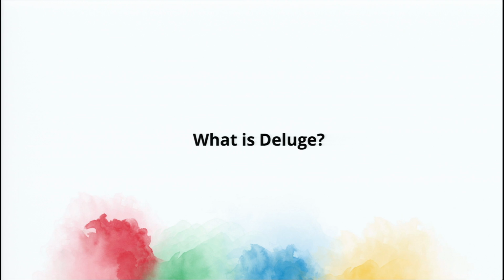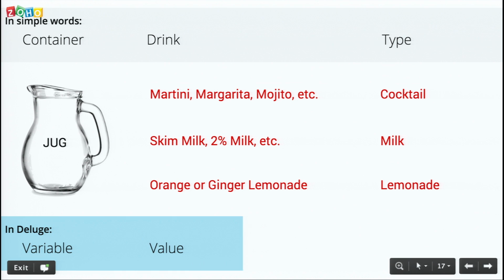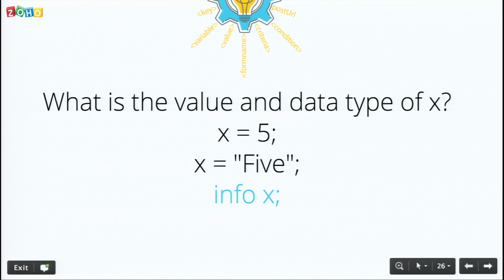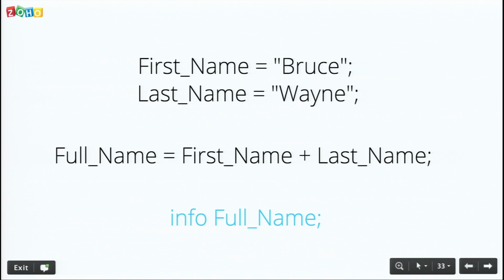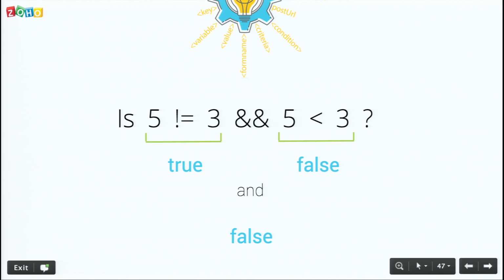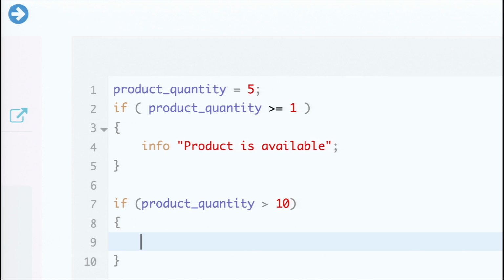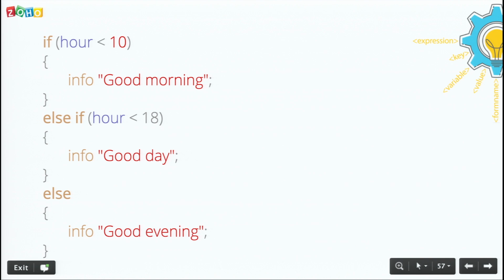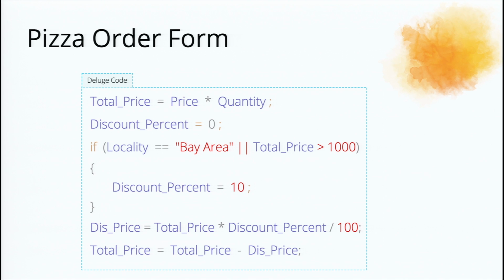Basics of Deluge